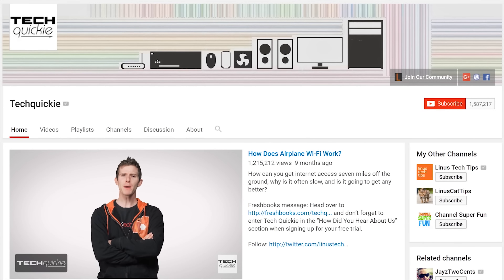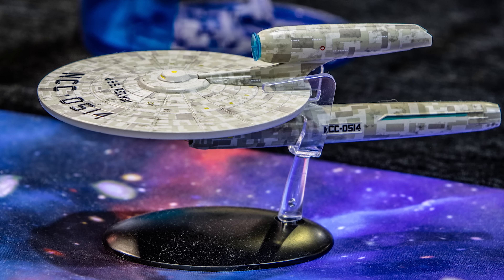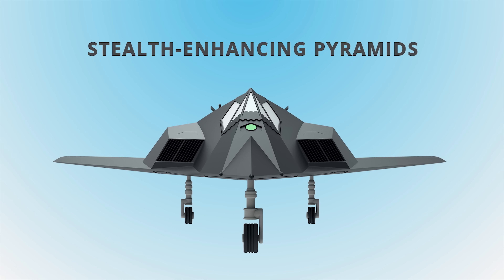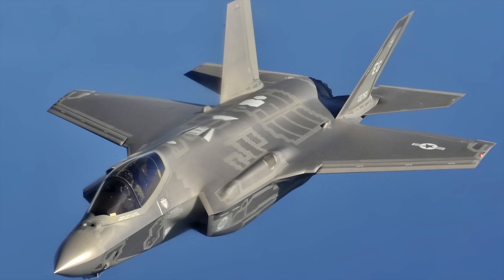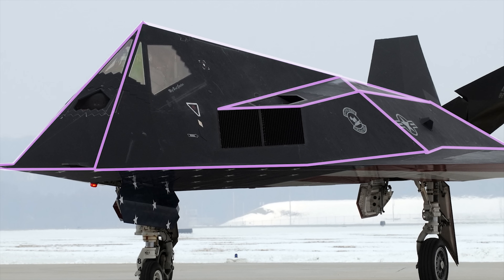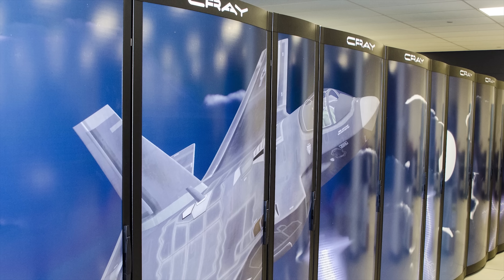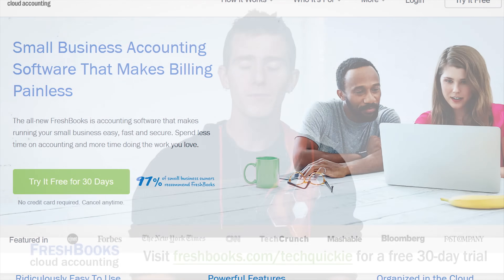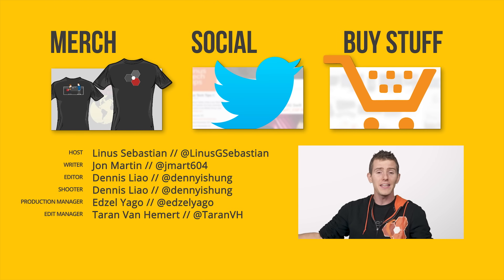How Does Stealth Technology Work?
Stealth aircraft can give pilots a huge advantage over opponents by being difficult to detect on radar - but how is it possible to keep something so large and powerful hidden from the eyes of the adversary?